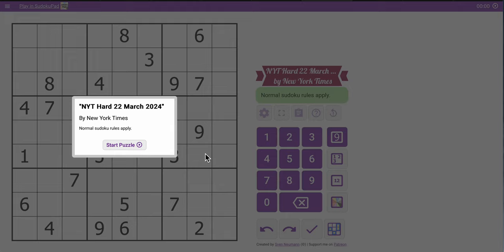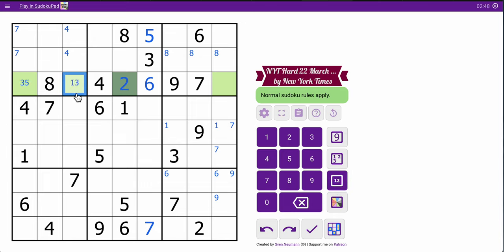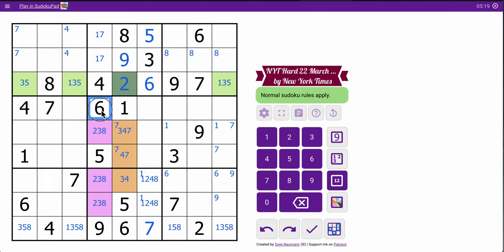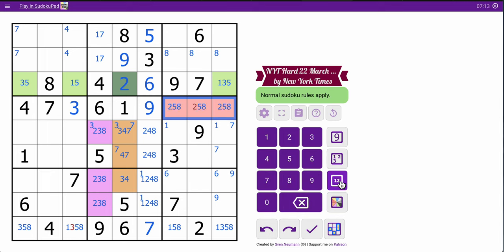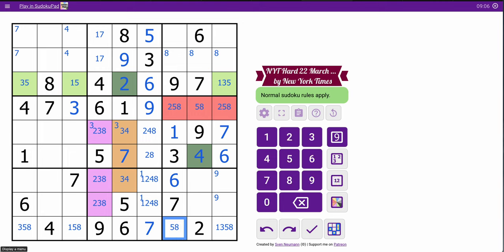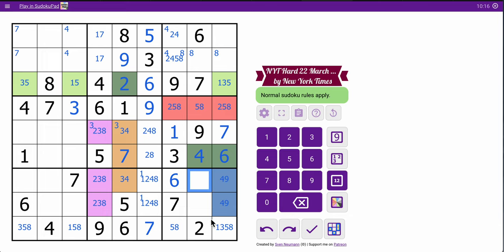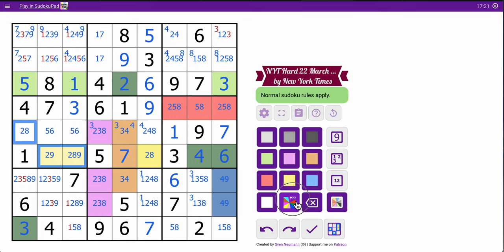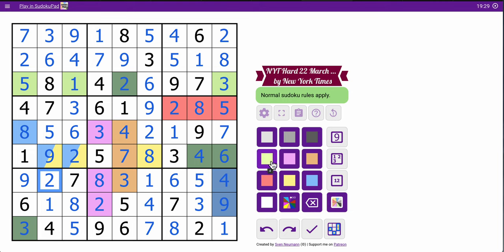sudokunyt 2024 03 22 hard